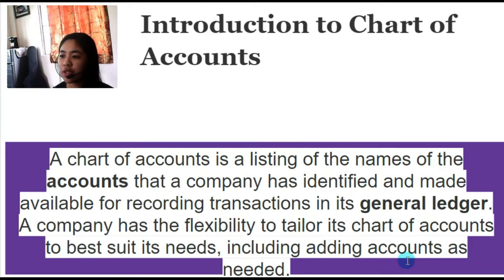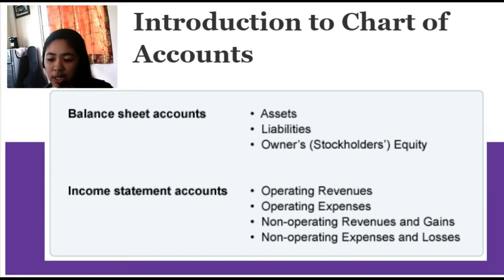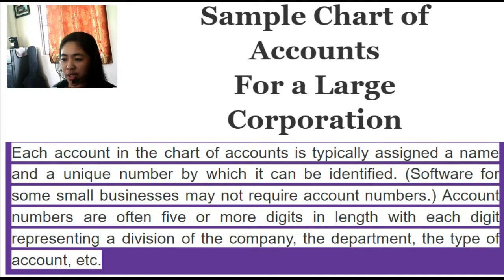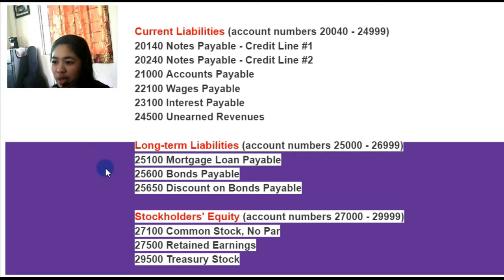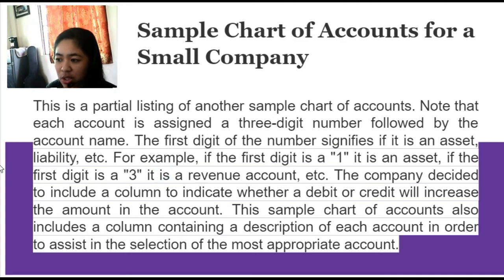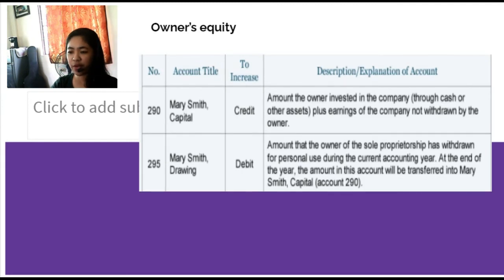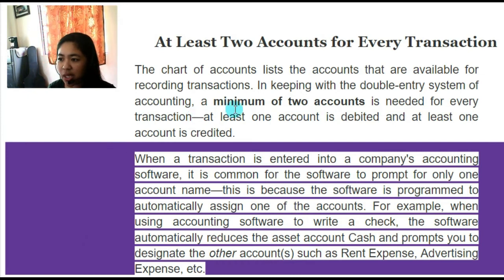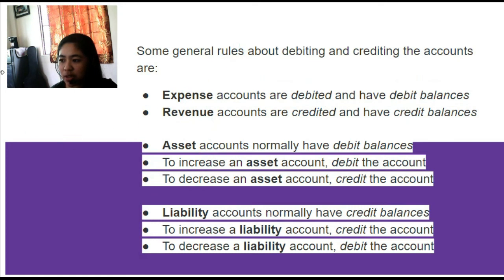chart of accounts | DOLLY WILABZ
Hello WILABZ, here's another lecture for you introducing CHART OF ACCOUNTS in large and small company. feel free to comment down below what is your idea about chart of accounts and what is the important of it.

feel free to enroll in my class.

dolly wilabz
teacher dolly

dont forget to:

👉comment down
for more upcoming videos